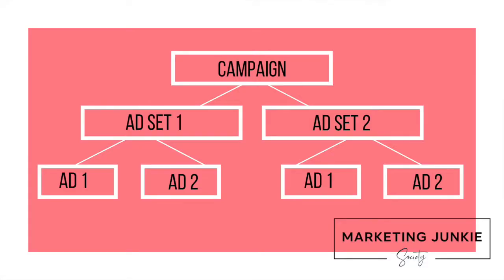Two Things Hurting Your Facebook Ad Results And What To Do Instead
Two things hurting your facebook ad results: are you making these mistakes?

In all my time working with Facebook ad clients and teaching business owners to run their own ads-- I have noticed these are VERY common, and you'll see why.

If you want to improve your ad results, it's important to STOP doing these two things, and luckily, these mistakes are easily avoided once you learn what to do instead, which I share in this video.

Have more Facebook ad questions, or want to learn how to optimzie for better results?